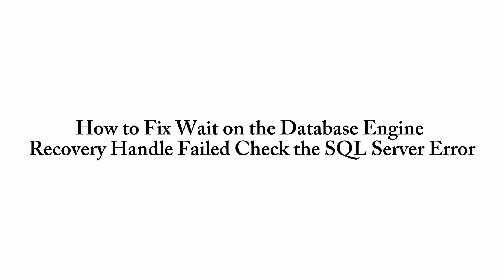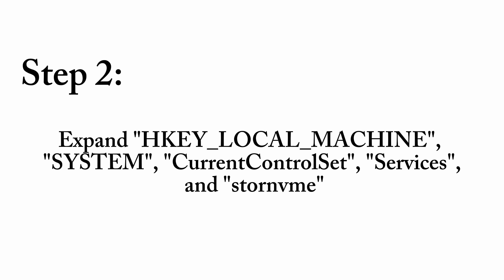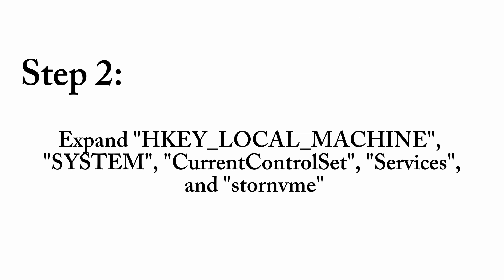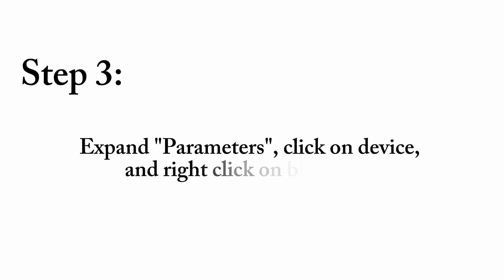How to Fix Wait on the Database Engine Recovery Handle Failed Check the SQL Server Error (EASY)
In This Video, I Will Show You How to Fix Wait on the Database Engine Recovery Handle Failed Check the SQL Server Error (EASY)